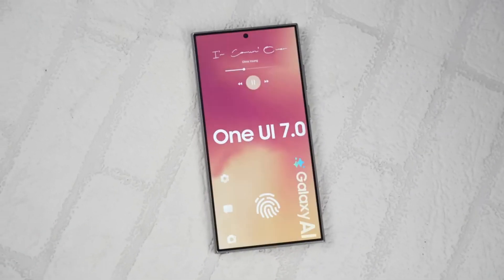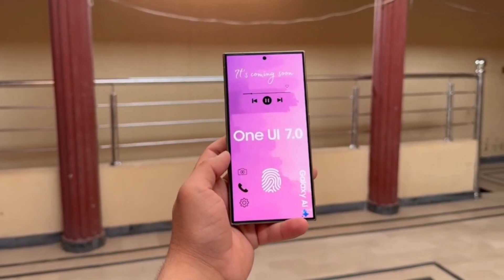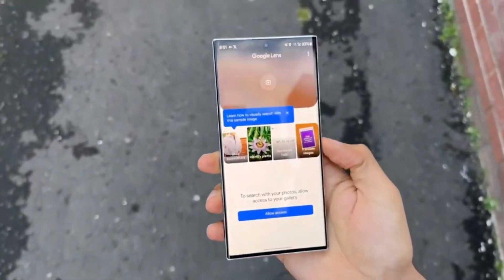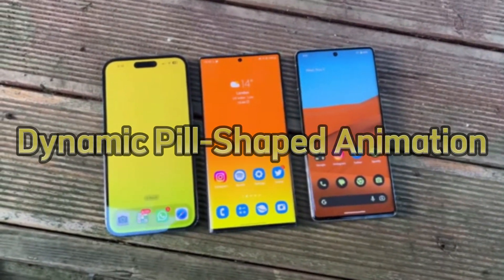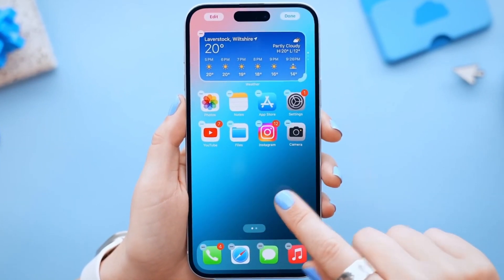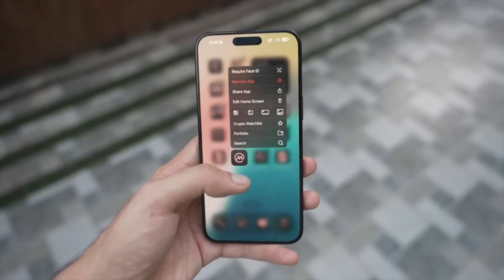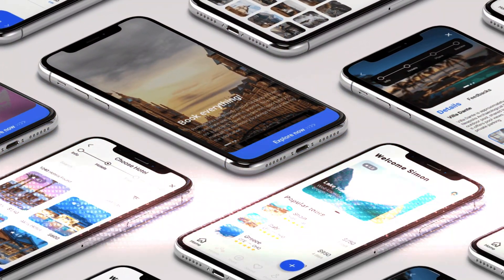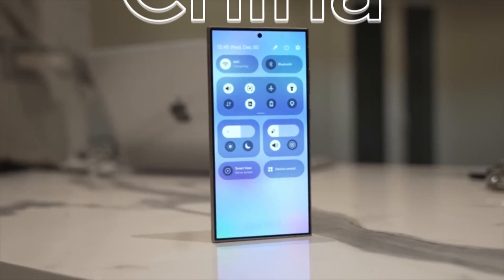| Samsung One UI 7.0 | Leaks and What They Mean for Your Phone |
Get ready for a deep dive into the upcoming One UI 7.0 update with all the latest leaked features. From a refreshed look to enhanced functionality and new widgets, discover what Samsung has in store for your device. Find out when you might get your hands on this exciting update!